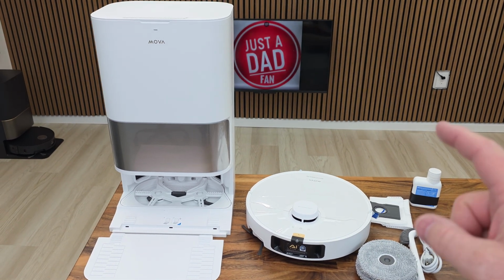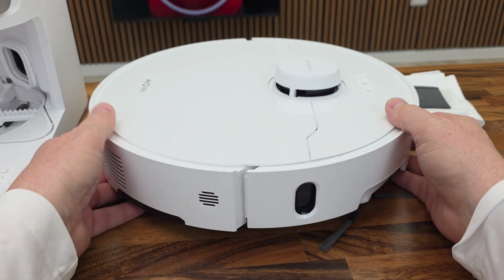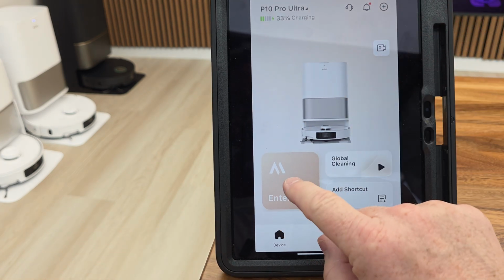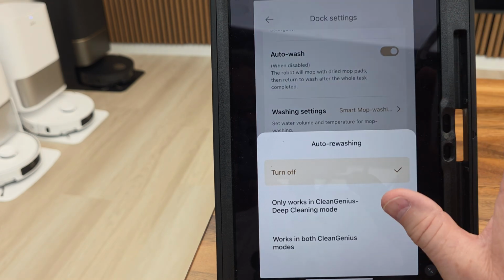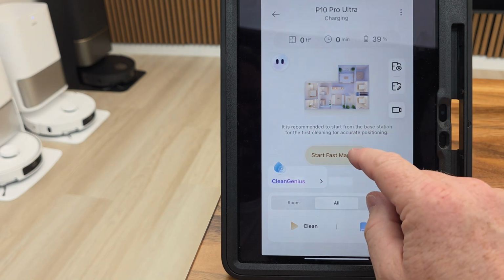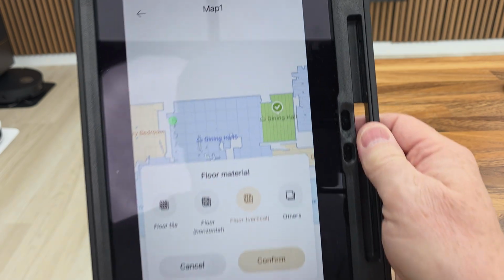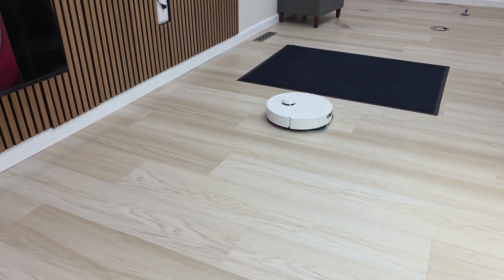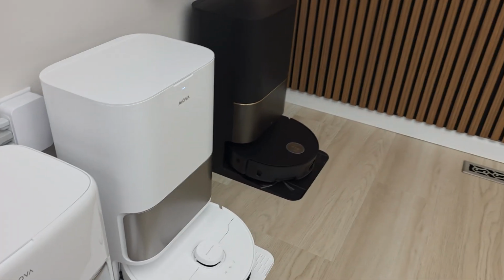Mova P10 Pro Ultra Robot Vacuum & Mop How To Setup / Unboxing Settings Explained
How to connect to wifi and start mapping your home. How to fill solution tank and put it together. Tips and tricks for the settings and water tanks. How big is it and how loud is it?  MOVA P10 Pro Ultra Robot Vacuum and Mop 13,000Pa Suction, 140°F Hot Water Auto Mop Washing & Drying, Dual Spinning Extendable Mop,10.5mm Mop Lifting for Carpet,

JUST A DAD ROBOT VACUUM TOP PICKS LIST
#1-Mova P10 Pro at Walmart
#2 Mova V50 Complete Walmart
#3 –Roborock Qrevo Edge S5A
#4- Roborock Qrevo Curv-X
#5--Mova Mobius 60
#6 -Roborock qrevo Edge
#7 -Roborock Qrevo S5V at Walmart
--Dreame L10S at Walmart
-Dreame X50 Ultra at Walmart
--Roborock Qrevo Curv
-Dreame Matrix 10
-Roborock Saros 10R
--Dreame D20 Pro Plus (BEST VACUUM ONLY)

My Robot List on Amazon

My Pick Floor Cleaning Solutions
Shark VACMOP Multi-Surface Cleaner at Walmart
Shark HydroVac Multi-Surface 33-Oz. Concentrate at Walmart
Bona Hardwood Floor Cleaner at Walmart
Plastic Pump Bottles

Listerine Mouth Wash at Walmart
Spray Bottle
Efferdent Cleaning Tablets at Walmart
Mini Blower at Walmart
Cheaper Mini Blower at Walmart
Scrubbing Bubbles Cleaner at Walmart

–TikTok Just A DAD (@justadadvideos) | TikTok